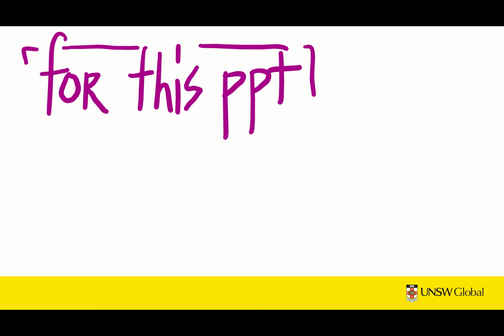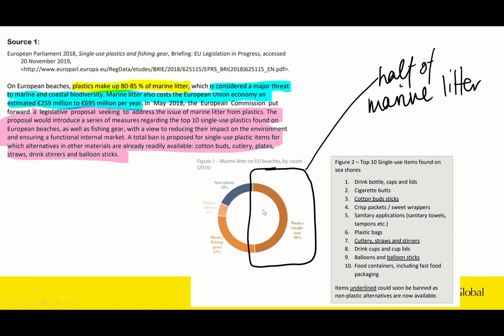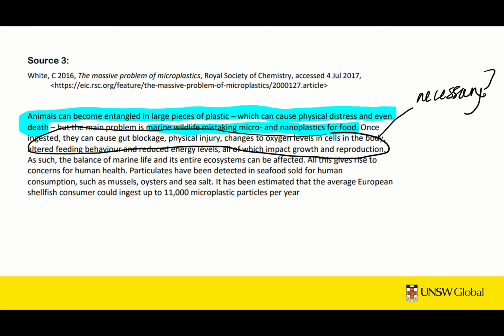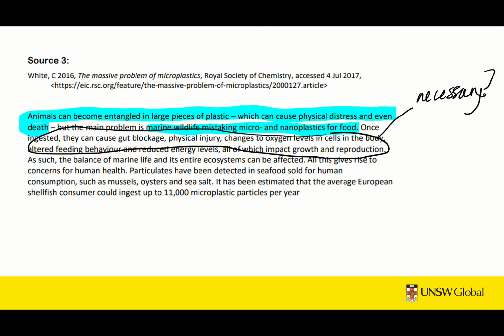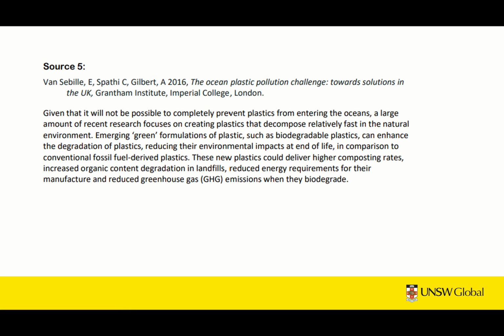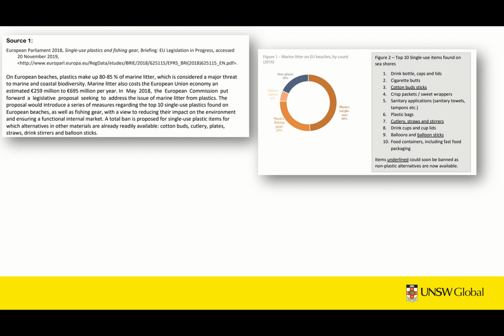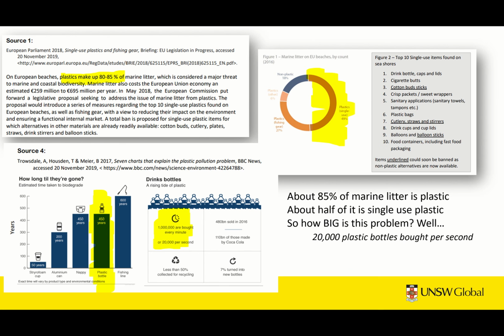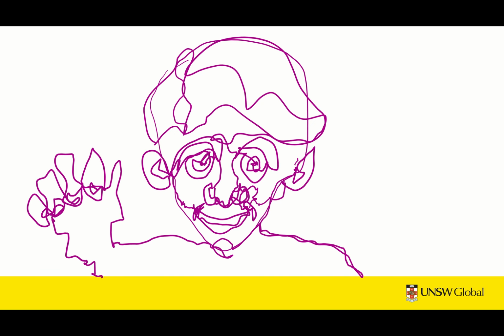UEEC10 U4 WS+WP Synthesising Information Help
A quick video for any students who are having trouble synthesising information from multiple sources